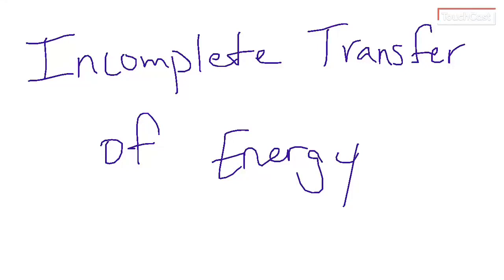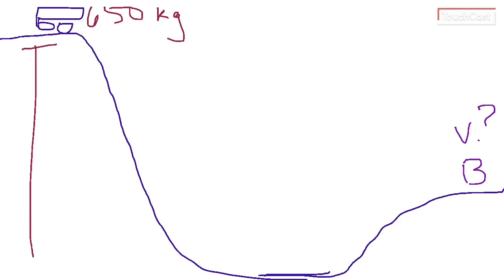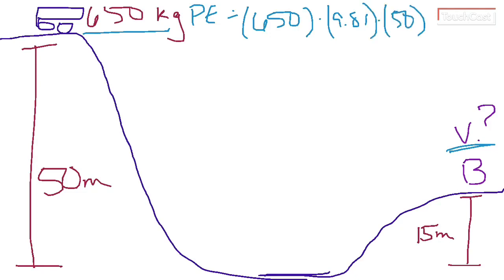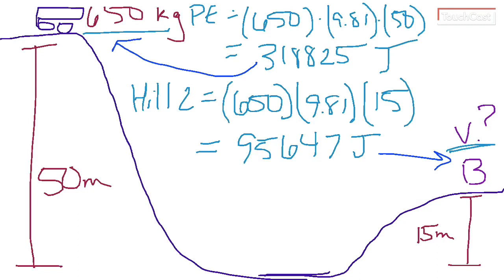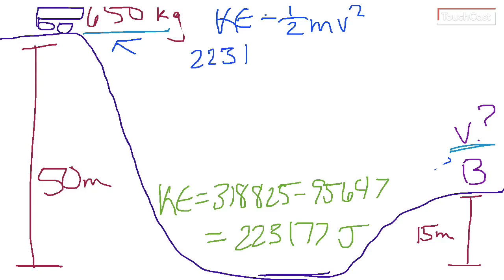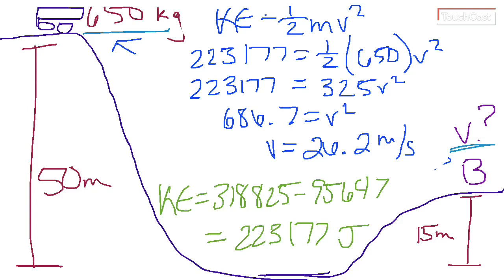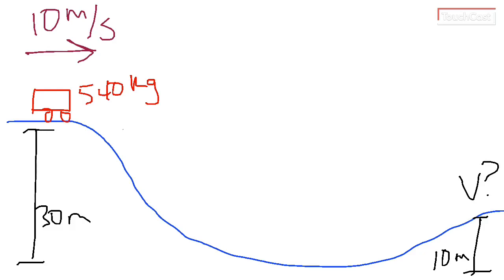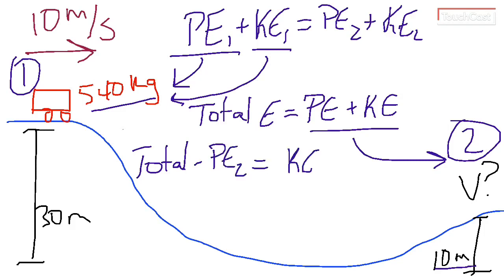Evans Education - Incomplete Transfer of Energy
We discuss what an incomplete transfer of energy looks like and how you can solve for both potential and kinetic energy at any given point